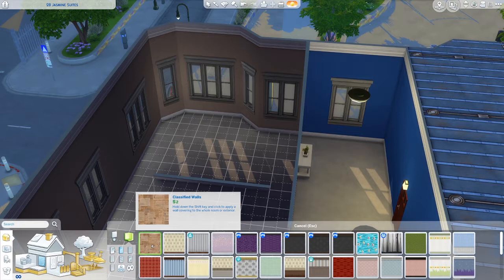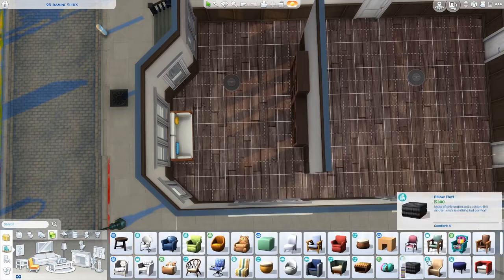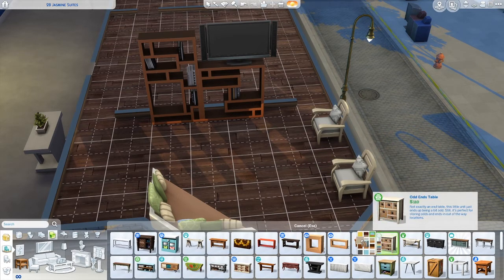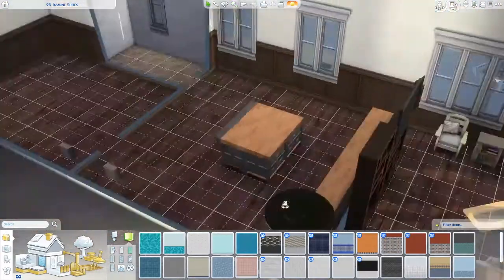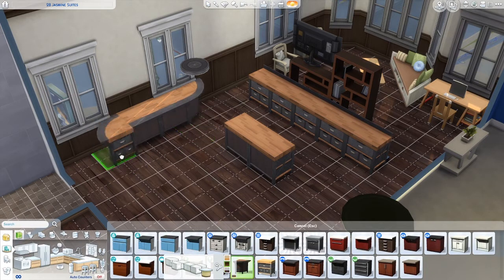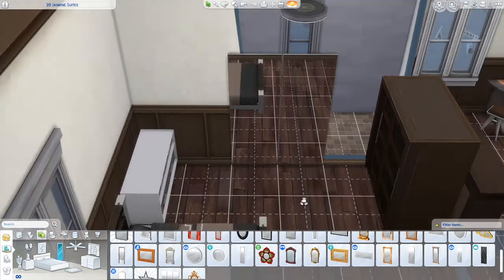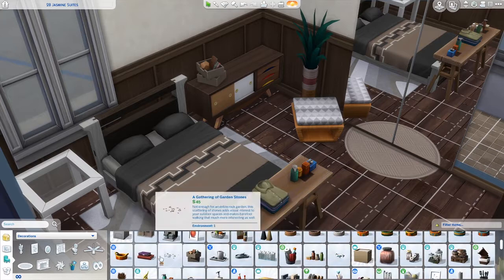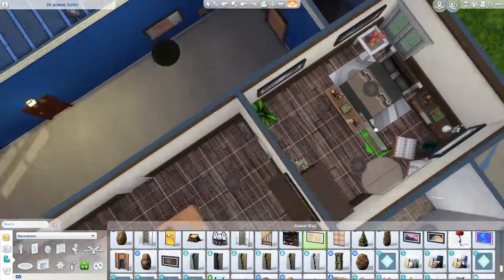2B Jasmine Suites Renovation - Sims 4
Onto a new renovation!  Here we are!  Also new mic life!

Sims Gallery ID: novajarvis96

Besides gaming I like to write.  Make sure to check out some of my writings over at

I also post photos and artwork over on Society6 in various forms (mugs, rugs, canvas, etc.)

I've got an Etsy